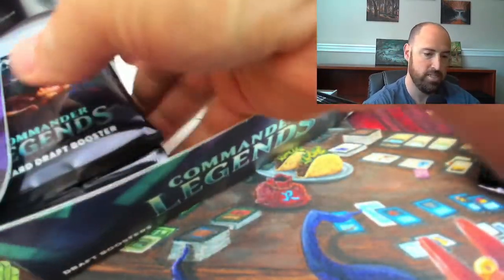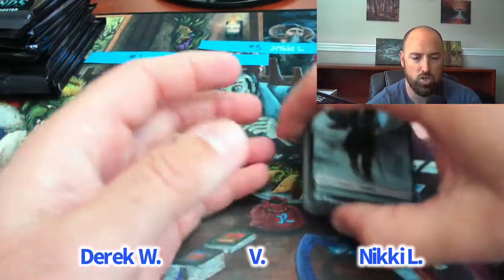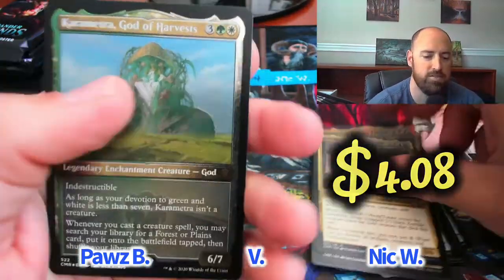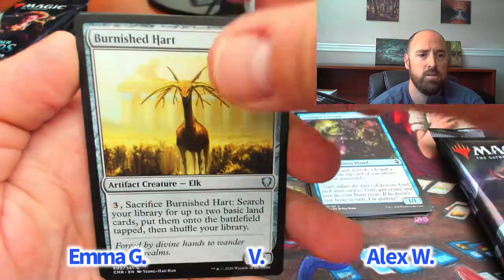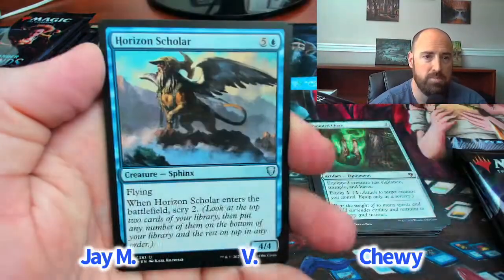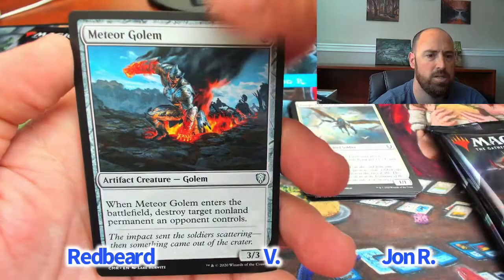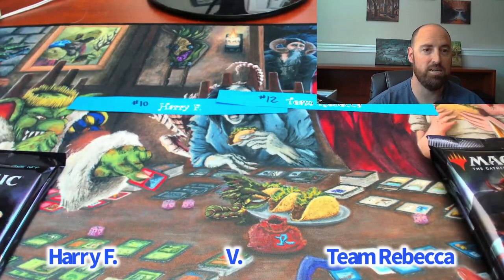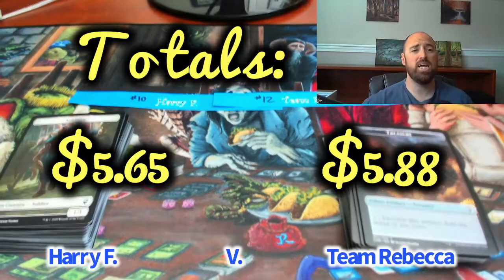Lotus Hunting! Commander Legends CMC Standard League, Season 4, Week 5!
Commander Legends Booster Box!  CMC MTG League.  Week 5 of Season 4, Standard league.  We're going Lotus hunting!!!  Thanks everyone.

We'll be revamping a few things on clevermagictrevor.com so that we can encompass what we're doing on the channel.  Please be patient but we appreciate each and every one of you!

If you win a card... get me your address so I can get you your due reward!

If you'd like to sponsor a box... we'd love to open it on camera.  we'll give you the best deal I possibly can and we can open it how you'd like.

It will be presented on the Fireside video.  Each giveaway is random on how and what I want to giveaway.  It could be a free battle, free cards, free packs and/or all of the above.  How to enter?  Pretty simple.  We pick a video or two or three or more at random and put the comments into a comment picker.  That is who wins.  You never know which video will be selected, so if you'd like to increase your odds... comment on all of them.

Please help the channel grow, so we can offer more FREE stuff and keep entertaining!

We will also be doing random card giveaways... why?... because we can... and we really appreciate your support!

Thank you everyone, I hope you enjoy and win an awesome card or 43!

The Clever Magic Community is put on by Brave Magic Dave, The Random Dude Josh and Clever Magic Trevor.